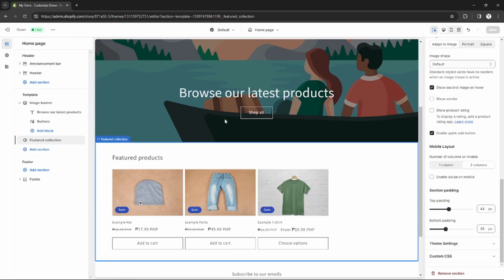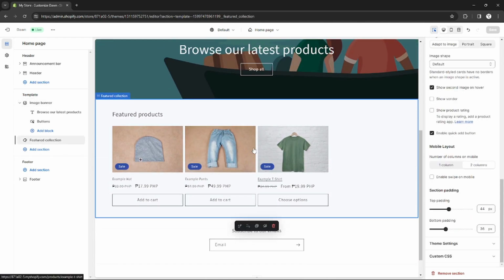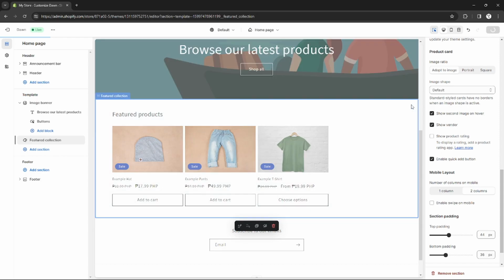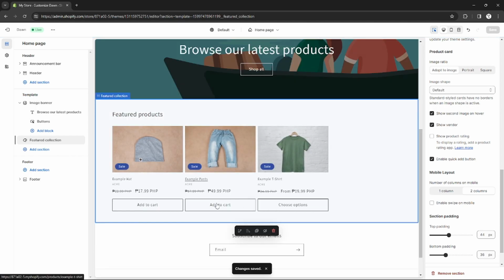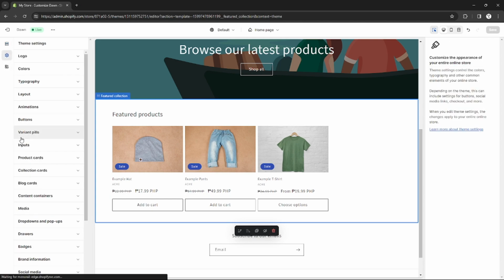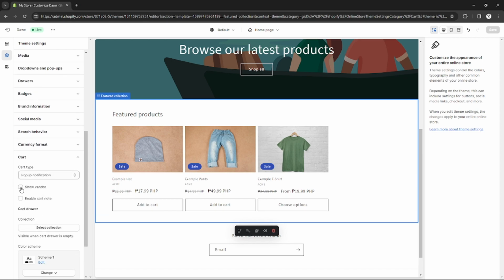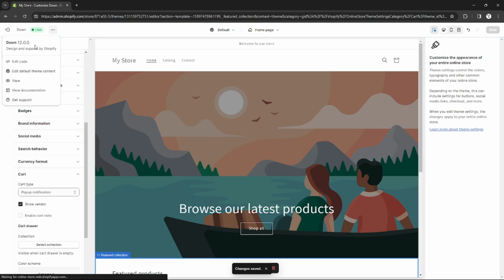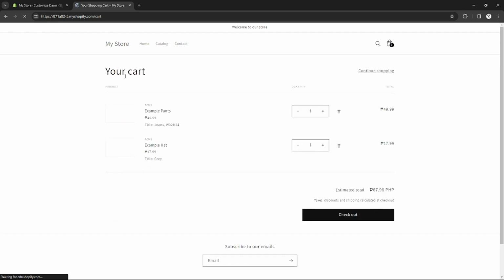How to Show Product Vendor in Shopify Cart Page - 2026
In this video, we have shown How to Show Product Vendor in Shopify Cart Page / show product vendor in shopify product page